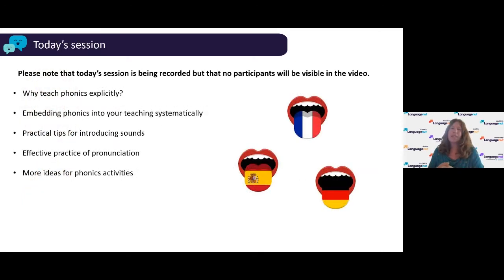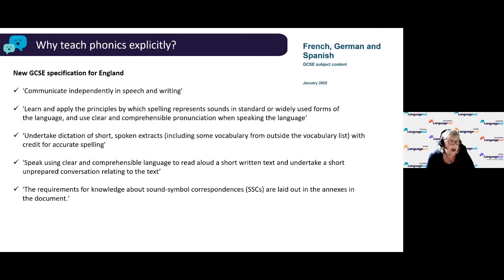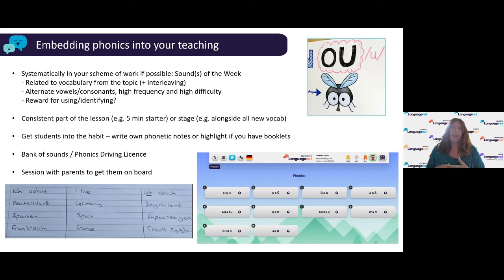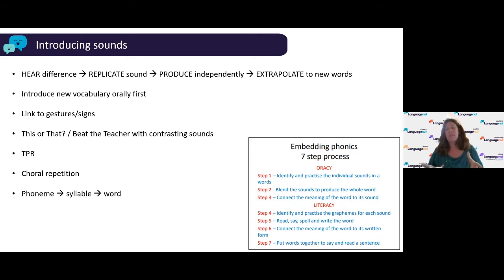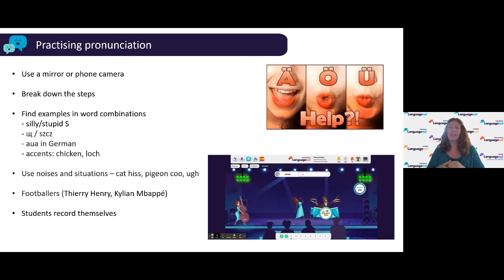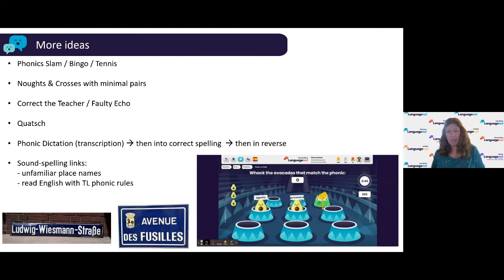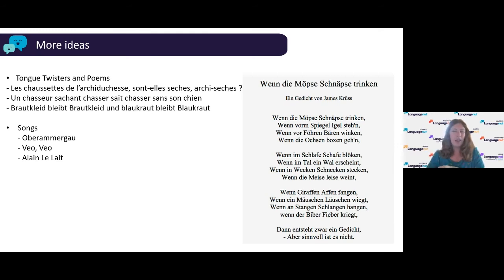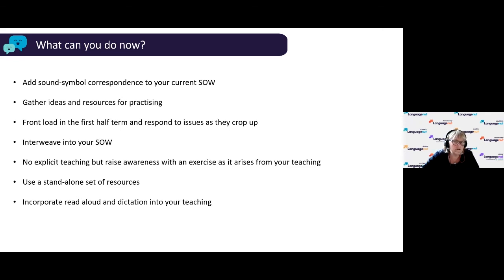Practical Tips for Teaching Phonics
While the teaching of phonics has always been a key element of the MFL classroom, it has grown in importance recently, especially with the upcoming changes to the new GCSE in England, the growing influence of NCELP, and the increasing focus on phonics as a literacy tool at primary. Studies have shown that better pronunciation can lead to increased confidence in speaking, easier learning of new vocabulary and improved perception of language ability by others. So how do we embed phonics into our language teaching?

Suitable for teachers at all stages of their career, whether or not they subscribe to Languagenut, this free CPD session will offer practical tips on teaching phonics in the MFL classroom, making it a consistent part of your teaching, plus a look at Languagenut's engaging new phonics games.